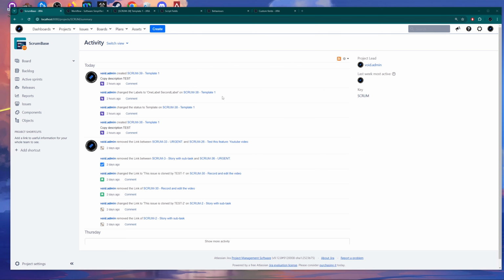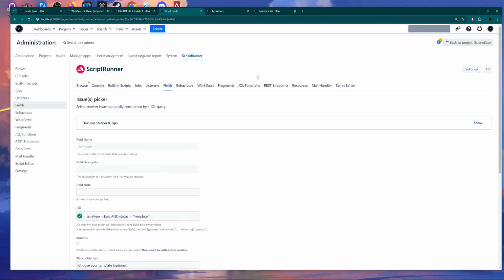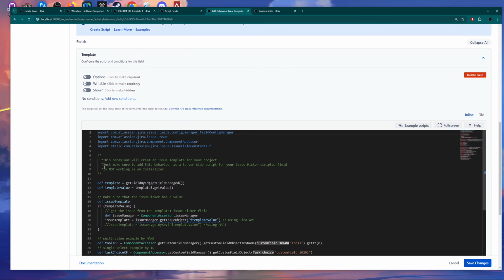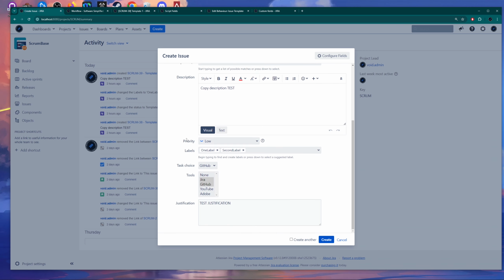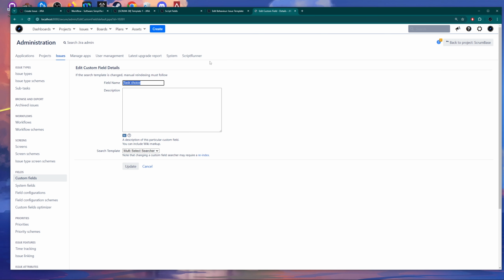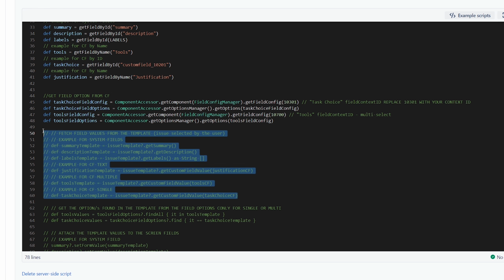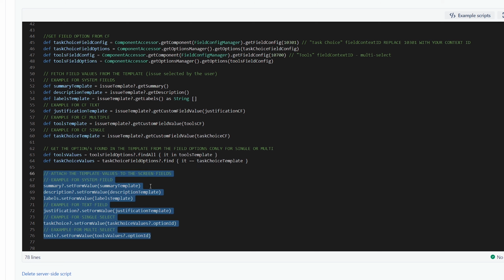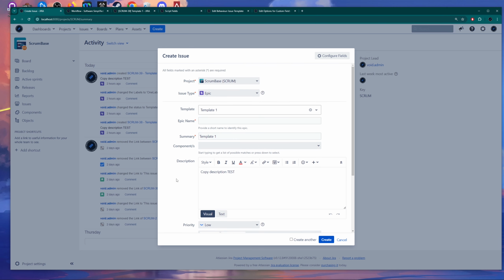Create issue TEMPLATES for JIRA with Scriptrunner | Scriptrunner Guides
Hello my fellow admins and welcome to the second episode of ScriptRunner Guide!

Create issue TEMPLATES for JIRA with Scriptrunner Behaviours:
In this video guide you will learn how to create issue templates using Scriptrunner behaviours. This will also involve having a scripted field that will be used as the Template.

If you have any questions regarding this video or any other Jira topic you can post them in the comment section or ask me directly on my Discord server

I have a GitHub repository where I'm adding groovy scripts that will help you customize Jira as you wish